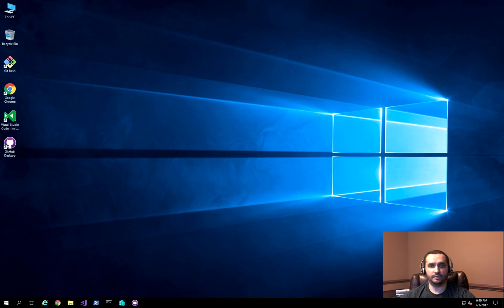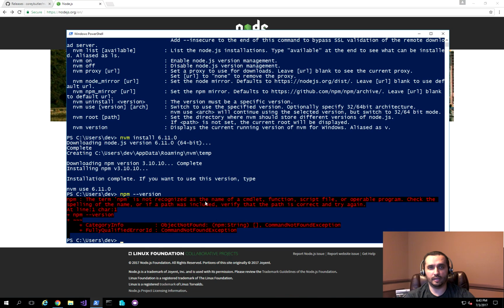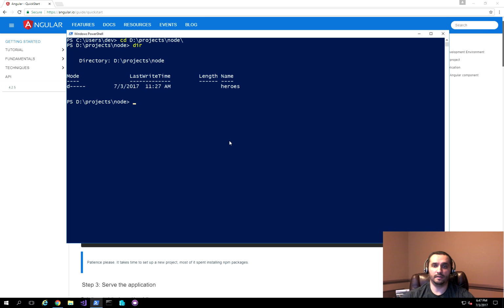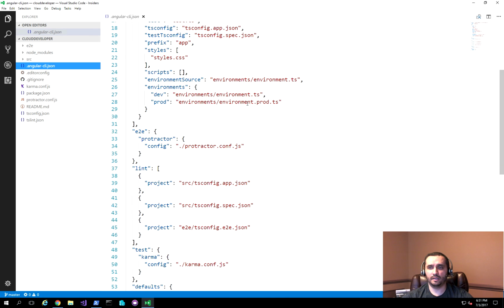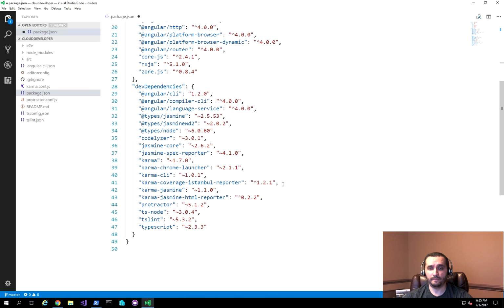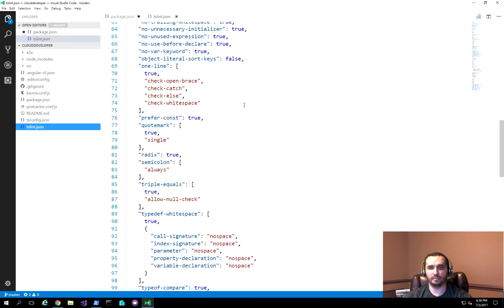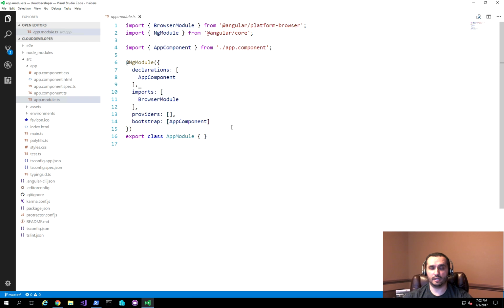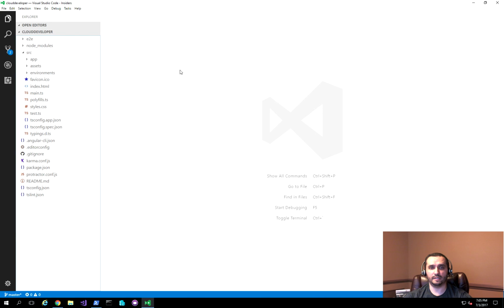0016 - Creating a new Angular application with VS Code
Title: Creating a new Angular application with VS Code

This video covers the topic of building an Angular application using the Angular framework that can be found and VS Code.

We begin the video by first installing Node Version Manager for Windows that allows us to install and manage different versions of Node JS application server. After we install node using nvm, we go through a simple process of installing Angular CLI which is a command line tool that allows us to begin creating our first Angular application.
Once the application is created, we do a high level walk through of the different files that are available in the base application and discuss their basic purpose.

In the next video we will cover the topic of how to begin using this basic application by starting it up and going over the basics of what the Angular framework and Node JS give us the ability to do as well as some basics of automated unit testing.